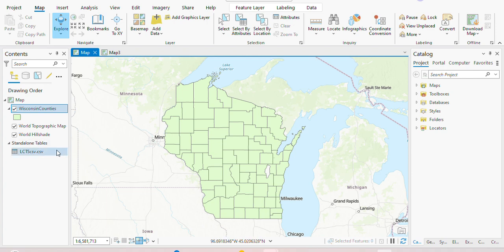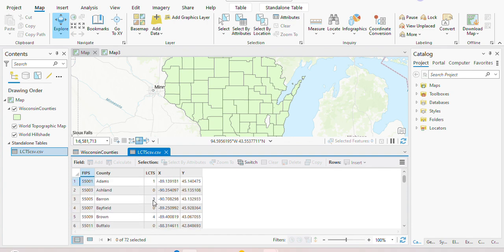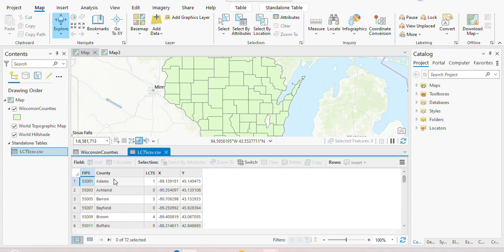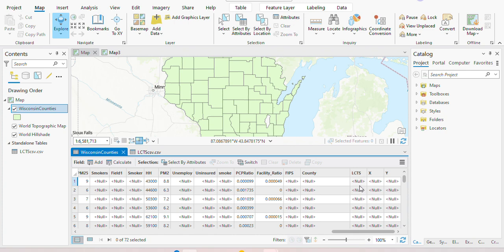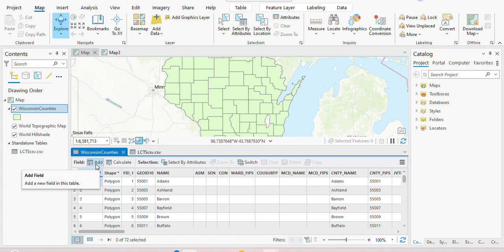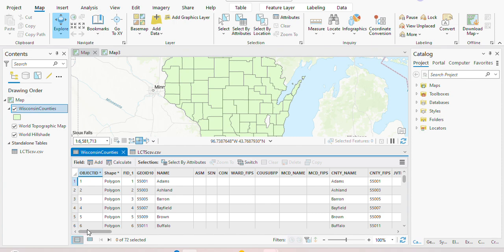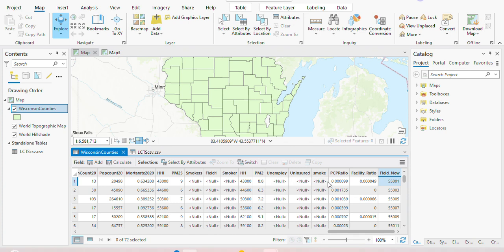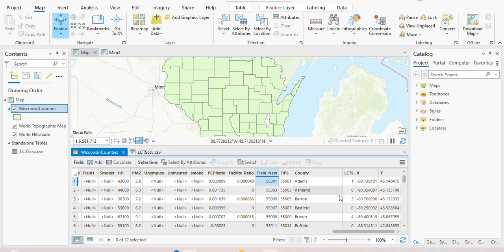Troubleshooting Spatial Joins: Fixing data type mismatches in ArcGIS Pro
Are you struggling with spatial joins in your GIS projects? This video shows how to solve spatial join issues. It illustrates what to do when spatial join is not working.